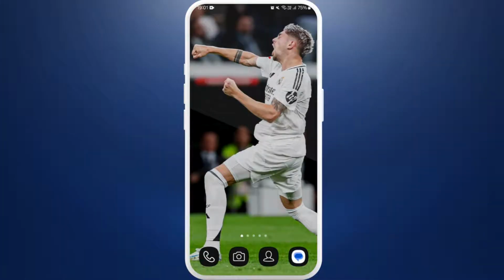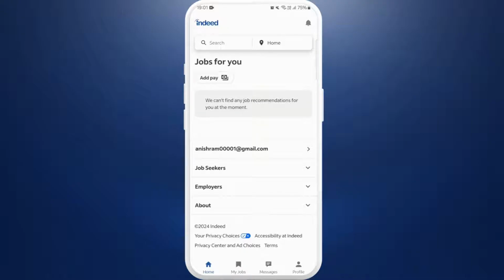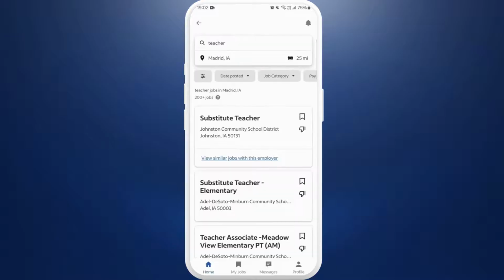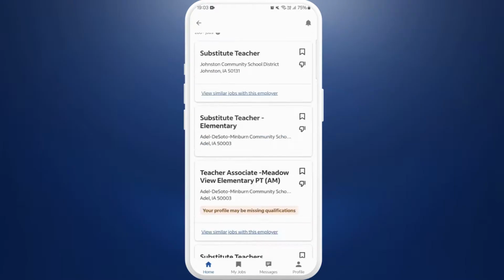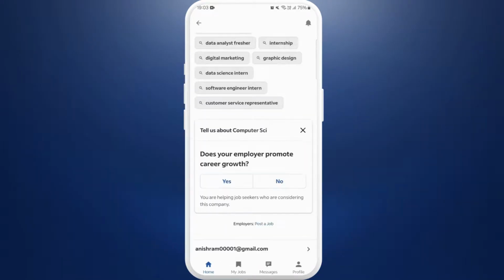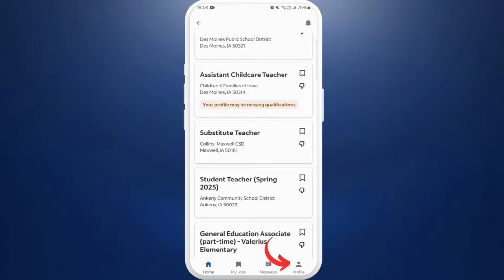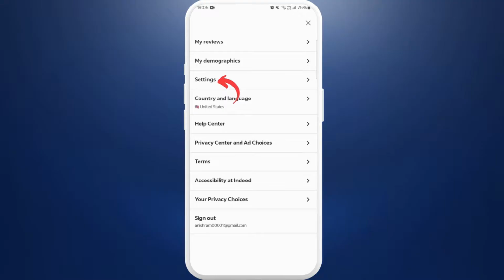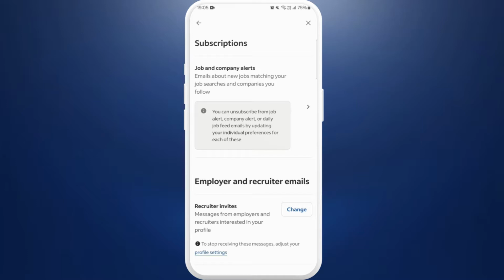How to Get Indeed Job Alerts 2024?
In this tutorial, we'll show you how to set up job alerts on Indeed so you can receive notifications for the latest job openings that match your criteria. Stay on top of new opportunities with personalized job alerts straight to your inbox!